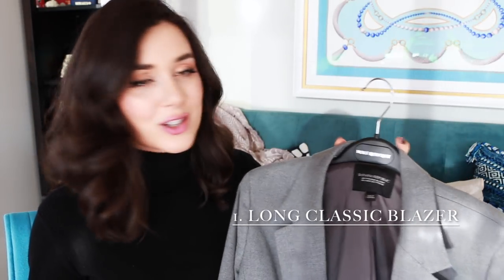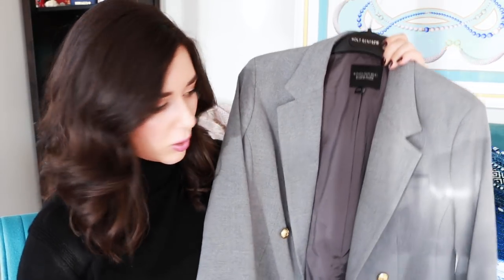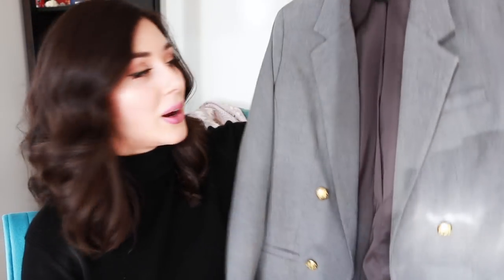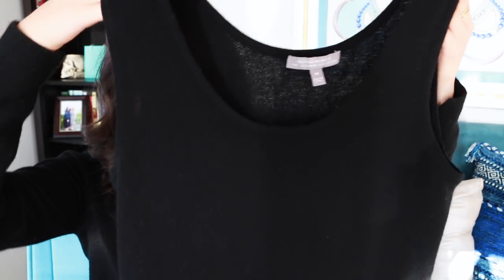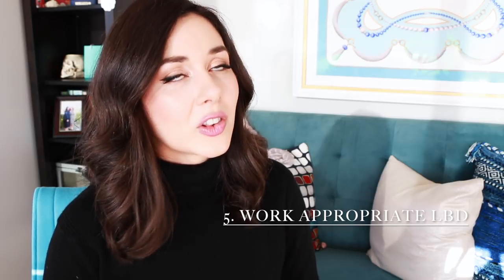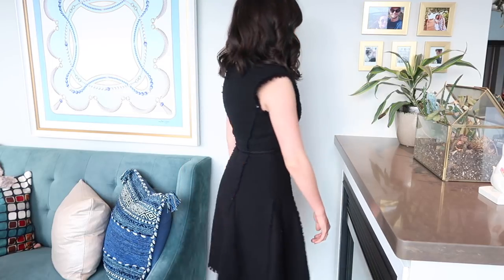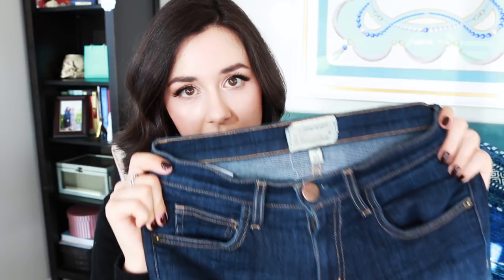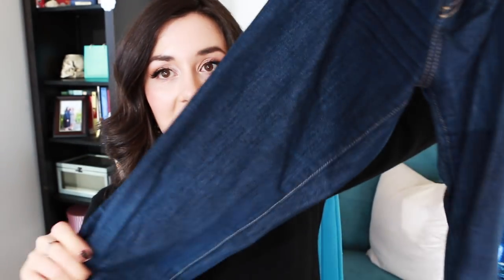UPDATED TOP 10 WORK WARDROBE BASICS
My top 10 style staples to create work appropriate outfits easily and elegantly, to elevate your existing office attire or start your collection for a new job! Open for lots of shopping ideas...

I'm wearing: Vince Black Turtleneck
new,, thinner version
similar, NM version

1.  Long Blazer

BR blazer

Hugo Boss Blazers

2. Silk Shirts

Club Monaco silk shirts

Equipment silk shirts

3. Knit Shells

Neiman Marcus Knit Shells

J Crew Knit Shells

4. Comfortable Washable Trousers:

J Crew

- Best skirts

5. Black Office LBDs

Rebecca Taylor

6.Sweater Dresses

Eliza J

8.  Black Pumps

My faves from LK Bennett

9. Block Heels

Super Affordable State Pumps

10. Ballet Flats:

more affordable options

Bonus Jeans:

Current Elliott

Nouvelle Pearl
Canada